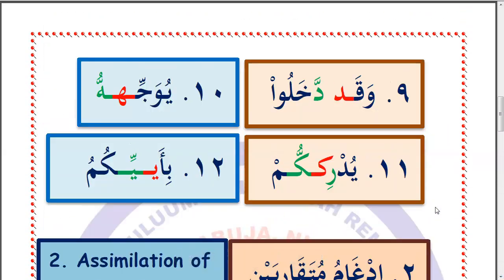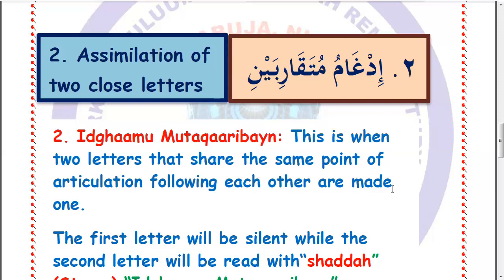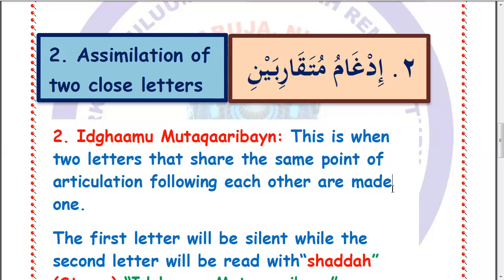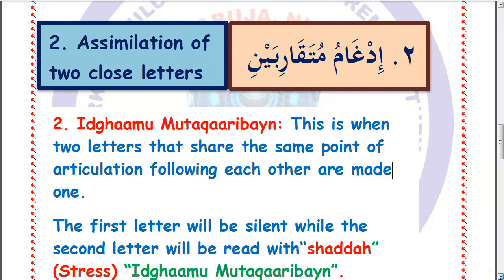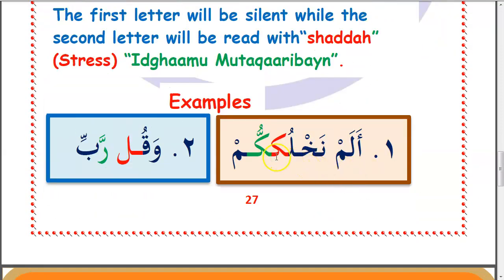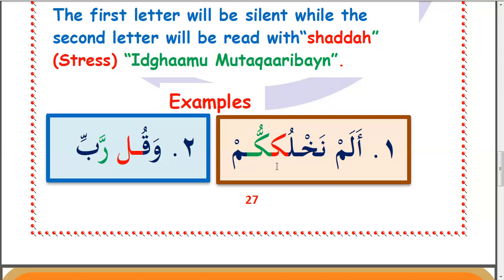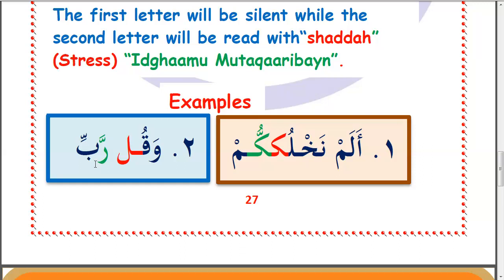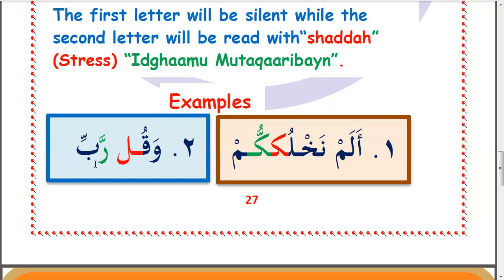Idghaamu Mutaqaaribayn Part :17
Our contents develop viewers spiritually and academically.